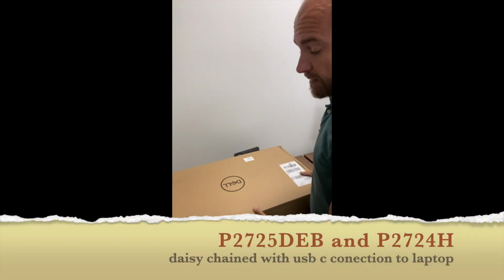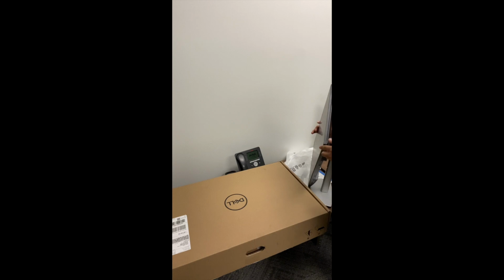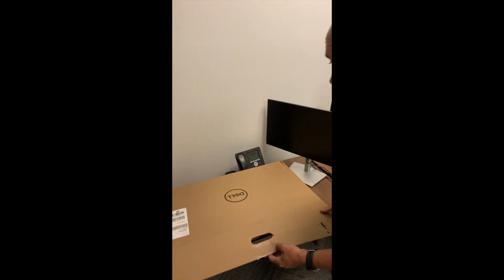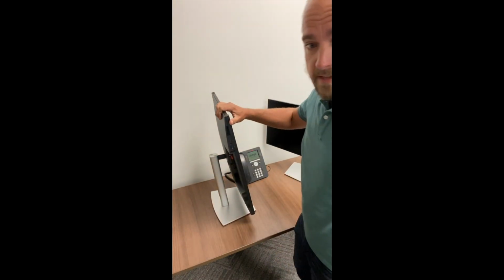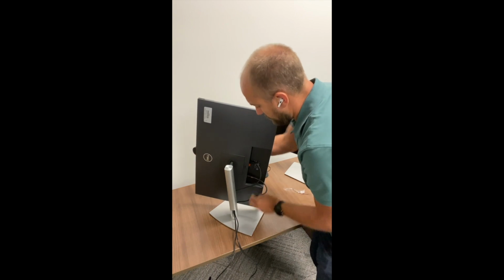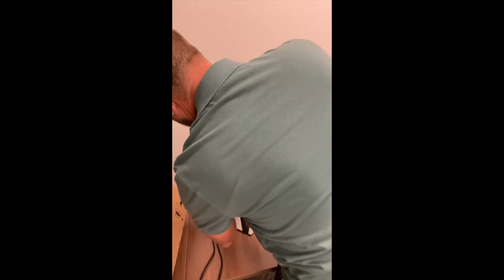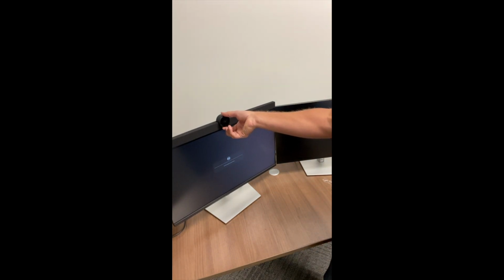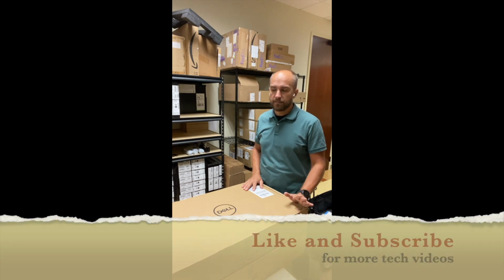Dell 27" monitors Dual setup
P2725DEB and P2724H with no docking station